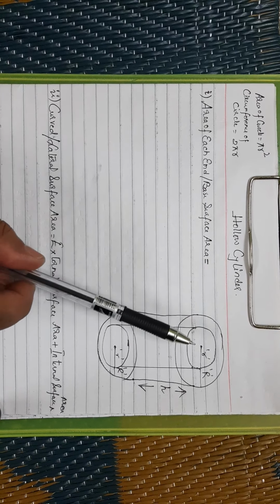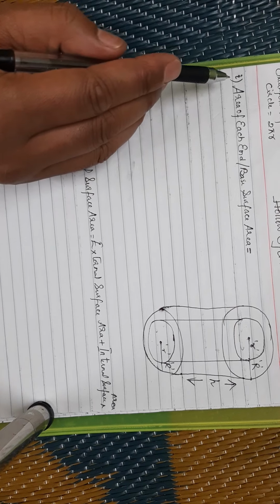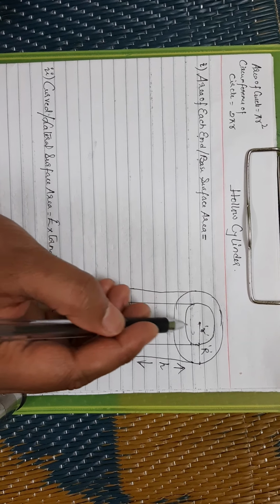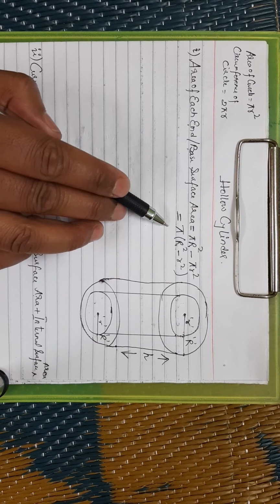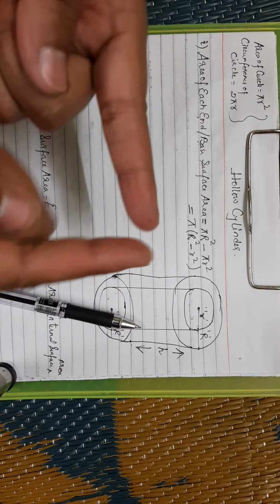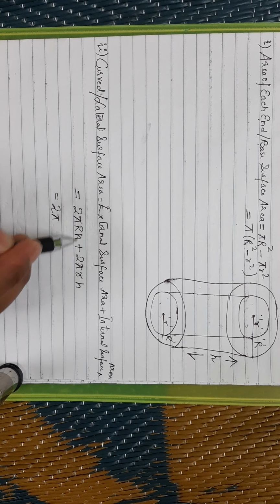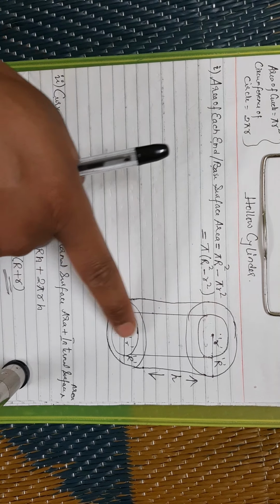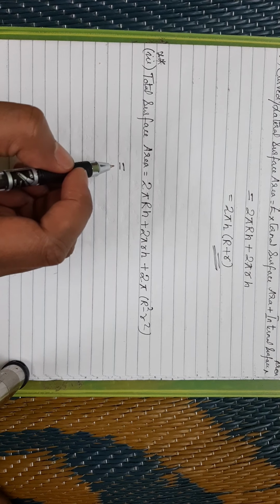Explanation video class 9 on Hollow Cylinder